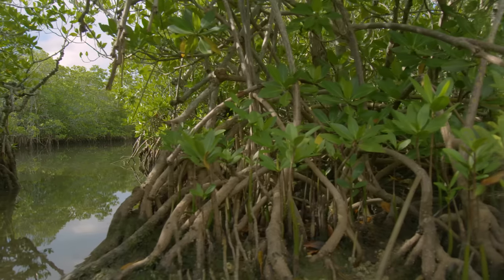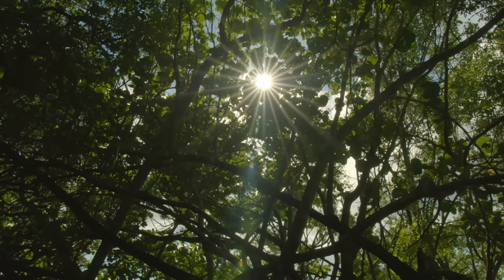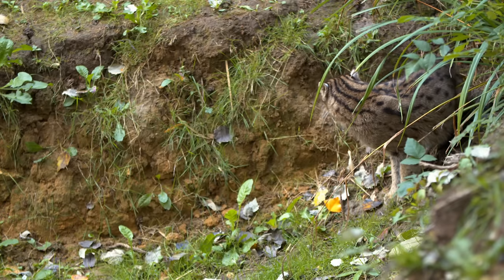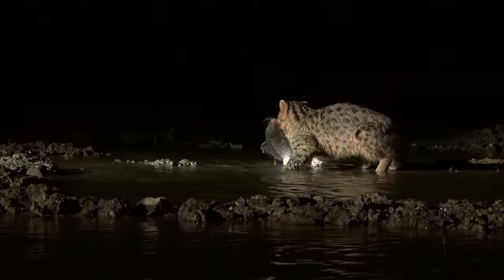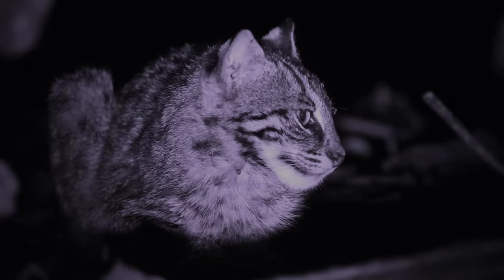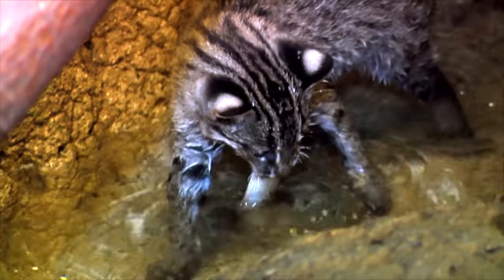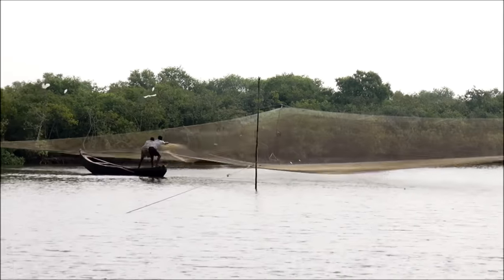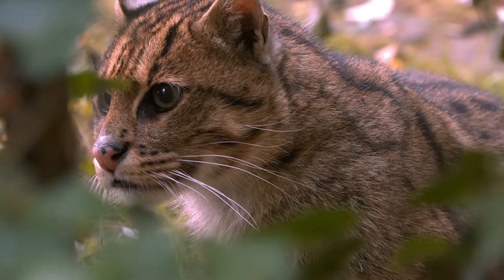Fishing Cat: The Cat That Hunts Underwater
Life in the mangroves of South Asia is difficult, but there's one creature in this swamp that's defying the odds, and our expectations at the same time. This is the Fishing Cat.

CREDITS
Hosted by: Danielle Dufault
Edited by: Jim Pitts
Story Editor: Cat Senior
Associate Producer: Andres Salazar